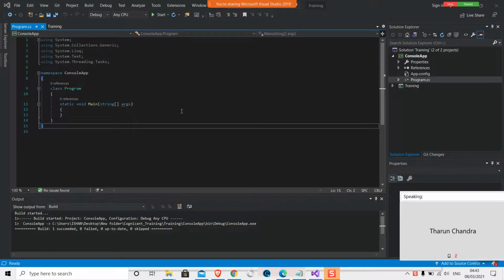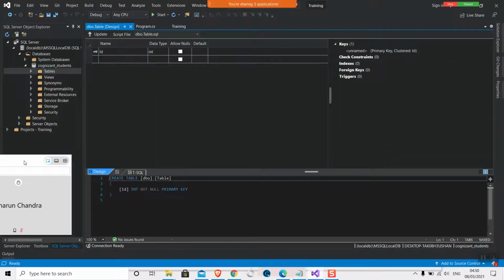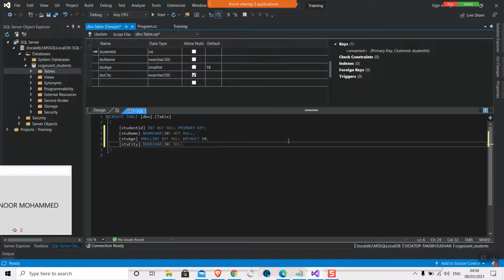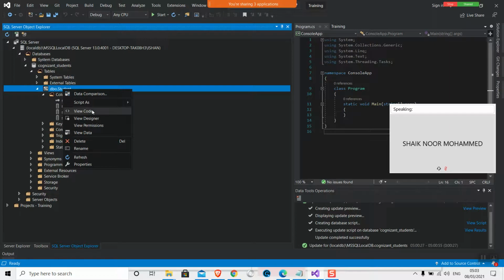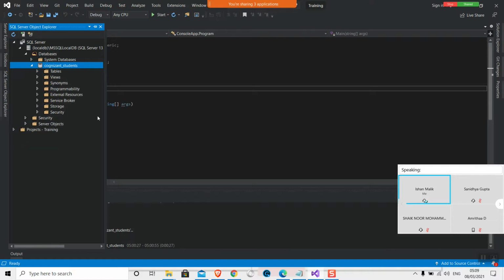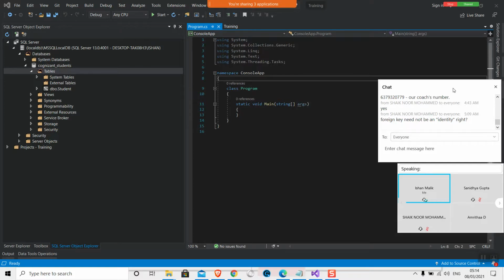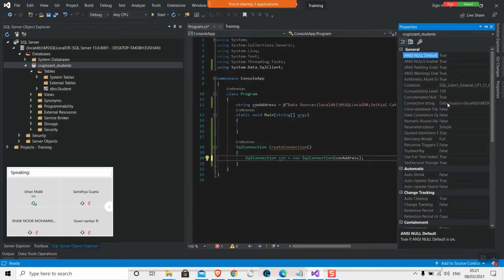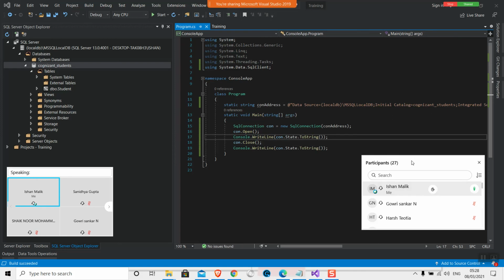Lecture 1 | SQL Server | Create DB | Connect to DB | Live Recording